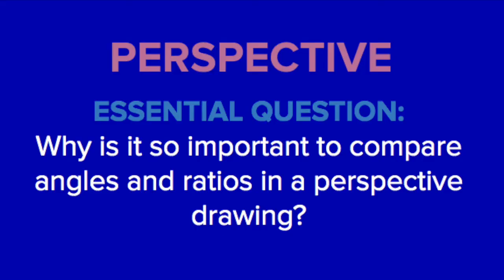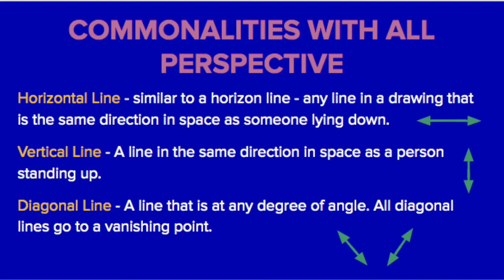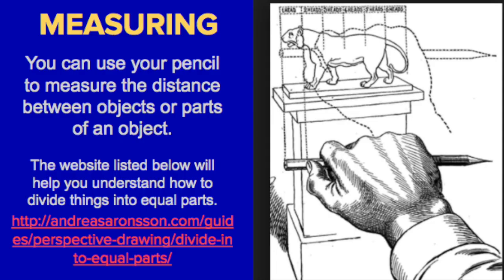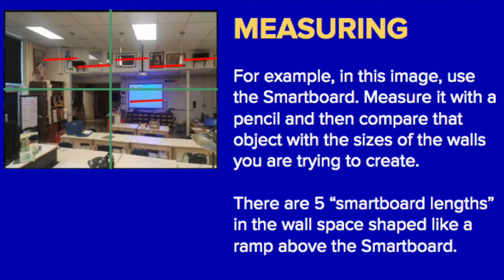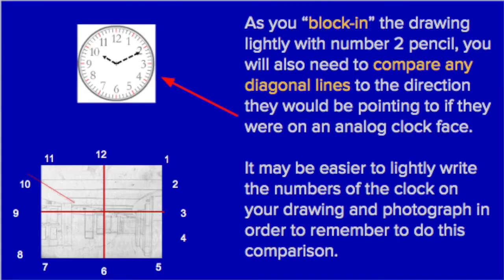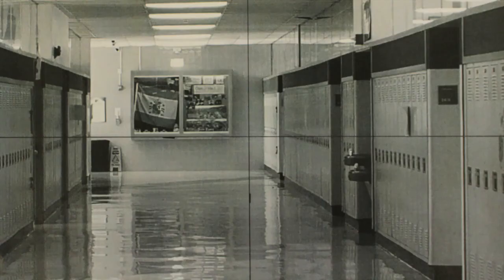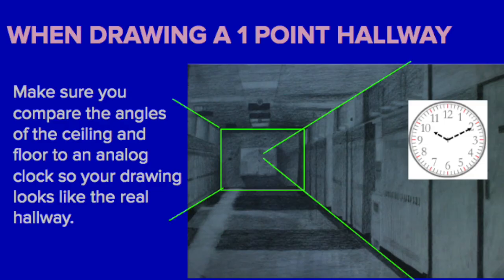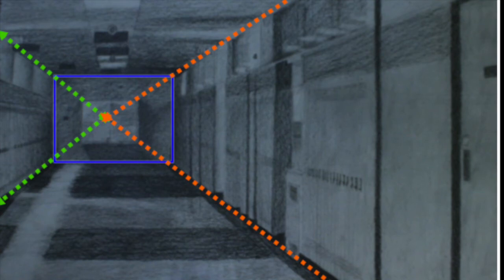Starting a Drawing in One Point Perspective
This video will explain how to start a drawing in one-point perspective.